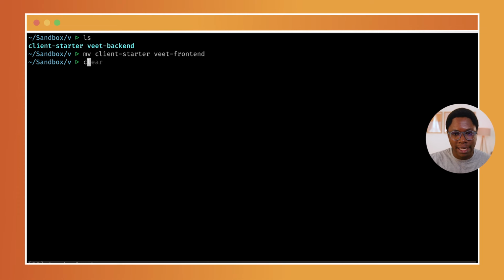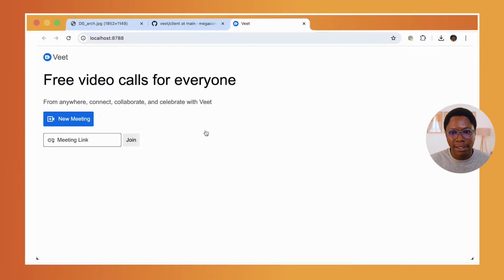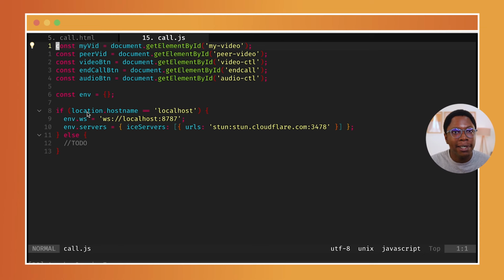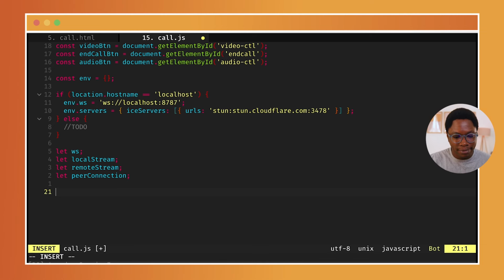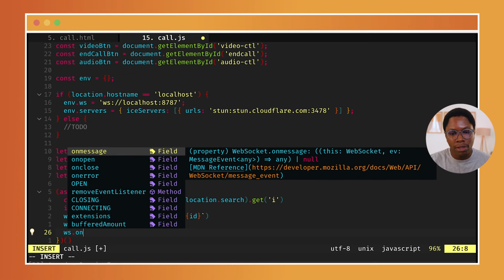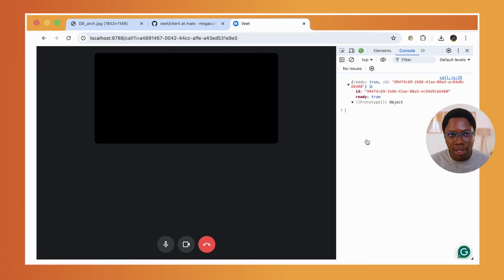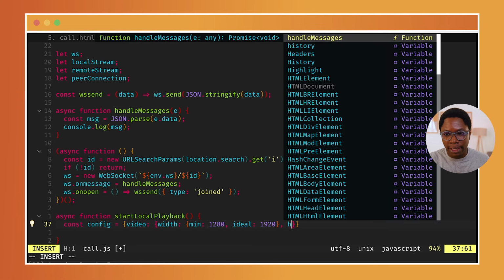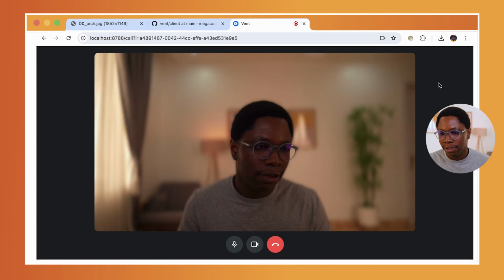Building the App Frontend & UI | Build a Video Call App Part 5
Welcome back to our series on building a video call app with Durable Objects! In the last video, we completed the backend with WebSocket signaling. Now, we're moving to the frontend. In this video, we'll set up the frontend starter code (the starter code is located in the Veet Github repository), connect to Durable Objects using a call room ID, and display a local video preview. Join Confidence, a Developer Advocate at Cloudflare, as we continue building this app.

Don’t miss the next video, where we’ll dive into making and answering WebRTC calls. Create an account on Cloudflare today for free

00:00 Intro
2:25 Previewing the Veet frontend UI
5:09 Reviewing the backend Javascript file, call.js
7:04 Connect to a Durable Object given a call ID
13:21 Coding the local video playback
14:11 Browser permissions for audio and video
17:15 Previewing the local video playback